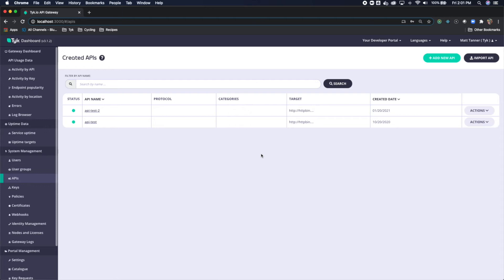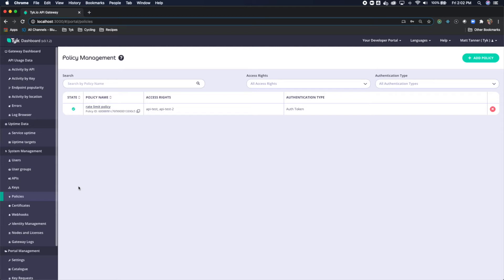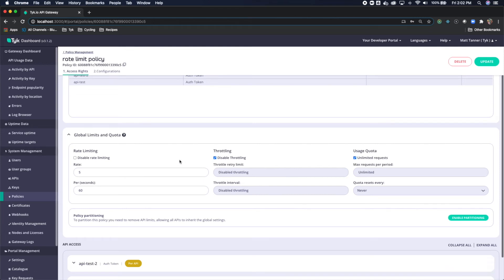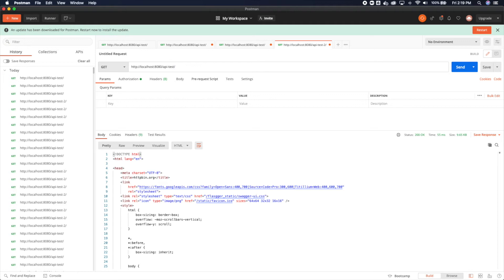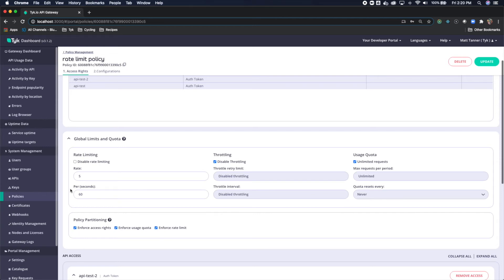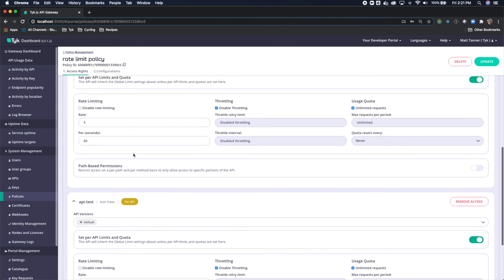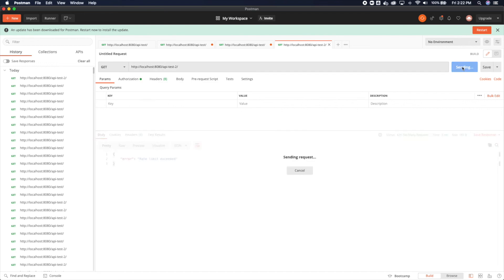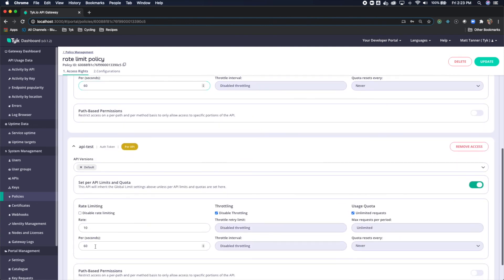Applying key level rate limits in Tyk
In this video, Developer Advocate Matt Tanner goes over how to add key-level rate limits within the Tyk dashboard. This includes applying a global limit and a per-API limit within a policy.